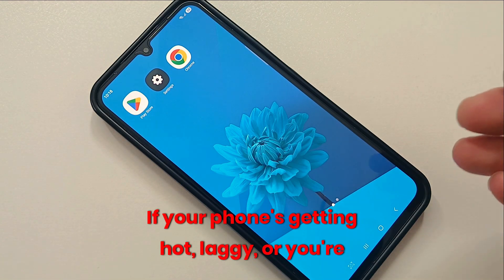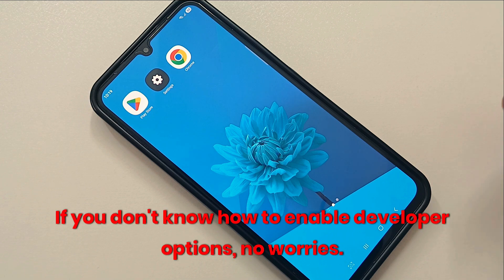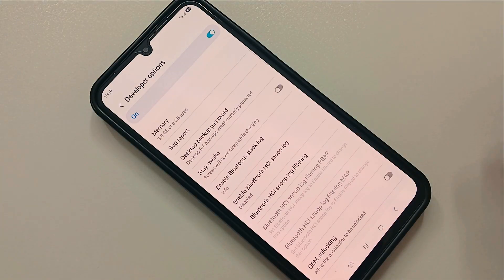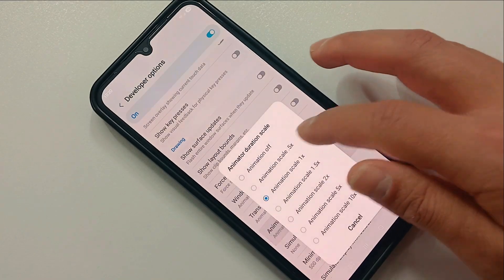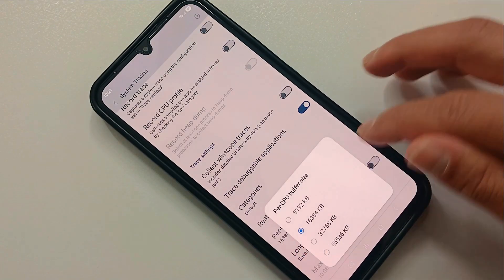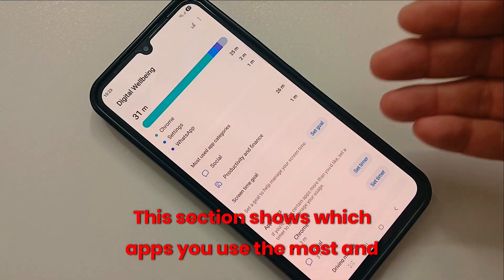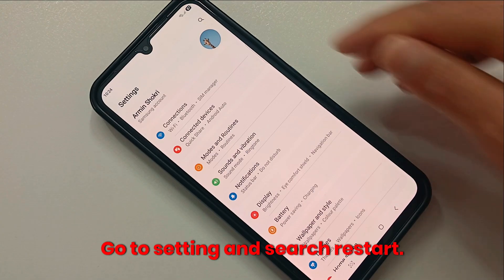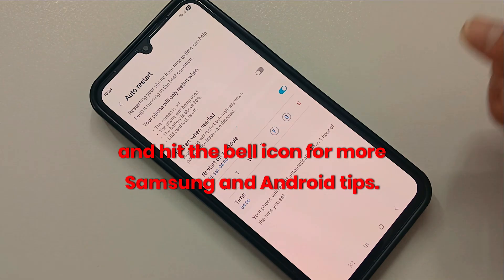Turn This ON and Instantly Speed Up Your Android Phone 🚀 (Hidden Developer Options)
Is your Android phone getting slow, lagging, or overheating? 😩
Don’t rush to buy a new one — in this video, I’ll show you secret Developer Options settings that can instantly boost your Android speed and performance! ⚡

You’ll learn how to:
✅ Make your phone run smoother and faster
✅ Stop glitches and freezing
✅ Improve gaming performance
✅ Prevent overheating and battery drain

These are real Android settings — no apps, no root, just simple tweaks that work on all Samsung, Xiaomi, Oppo, and other Android devices.

👉 Watch till the end and make your phone several times faster today!
💬 Comment which trick worked best for you.

Welcome to App Explorer!

Discover the best apps for your mobile devices in this video. From trending Android and iOS apps to hidden gems, we simplify technology to bring you closer to what matters.

📱 What we cover:

App reviews and tutorials.
Features explained in simple terms.
How to make the most of your favorite apps.

💡 Got a suggestion or an app you love? Share it in the comments below!